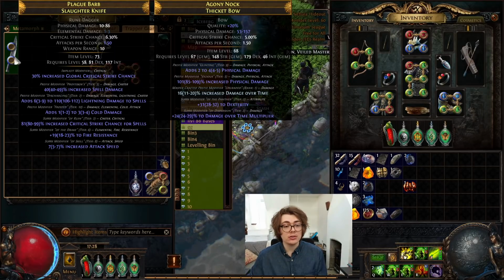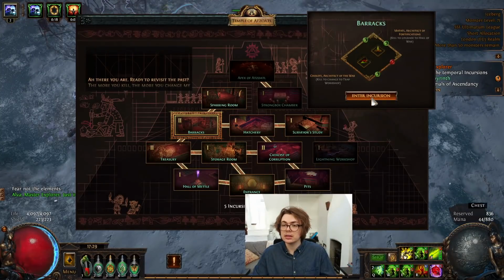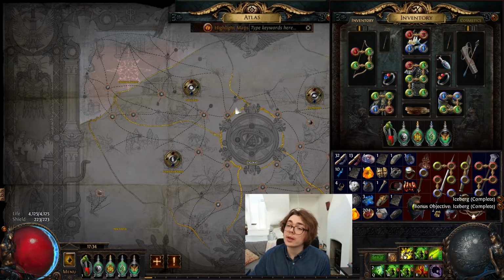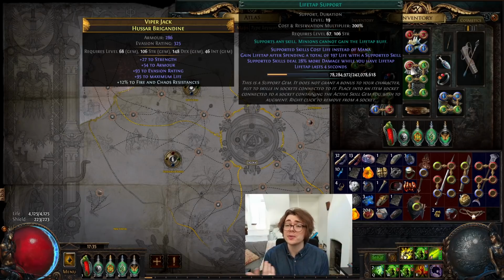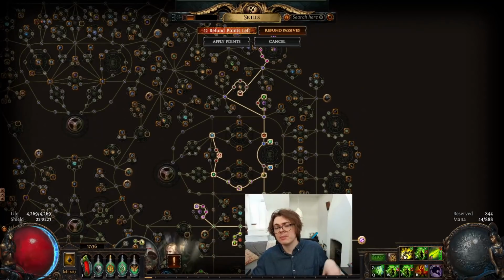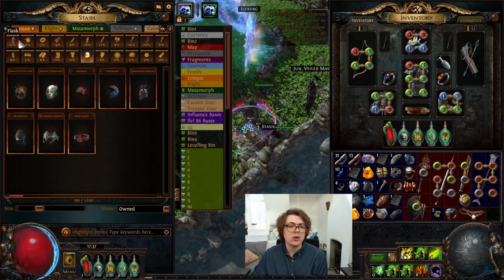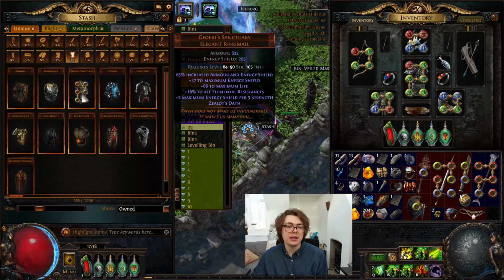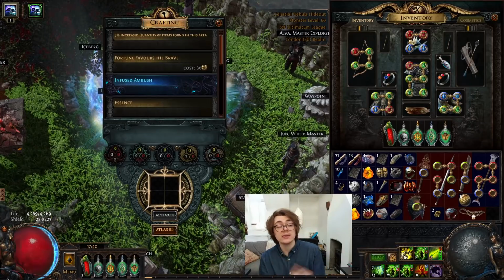3.14 SSF Final CA Raider Update Pre Trap Respec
The Trapper Raider dream is coming! I've been pretty lucky with my caster drops so we just need our final Lab trial and then bye bye Caustic Arrow hello  Lightning & Spire Traps.